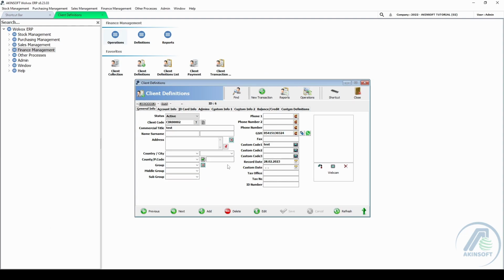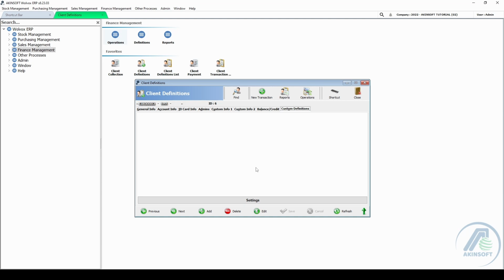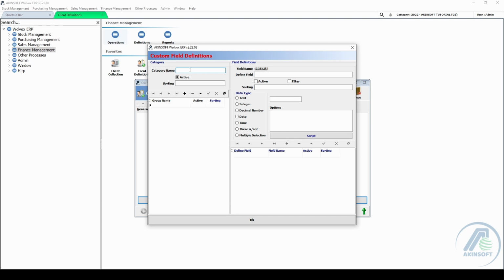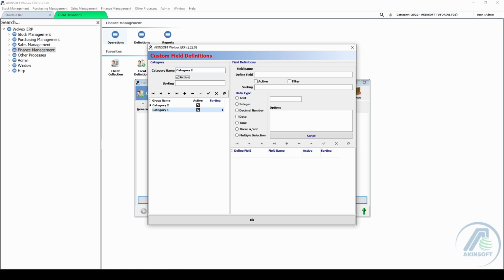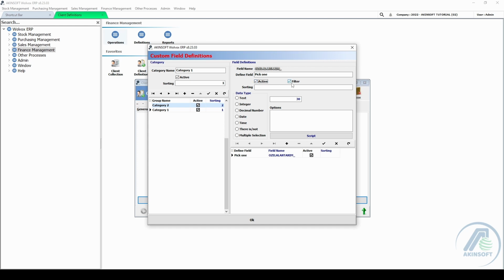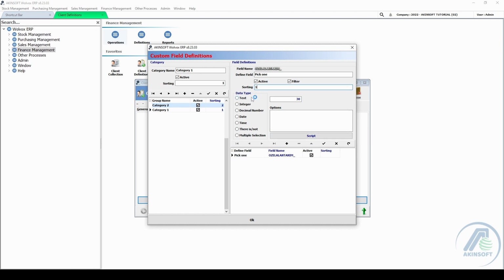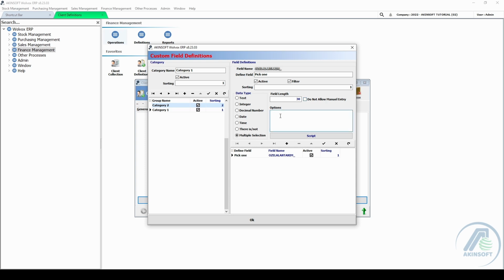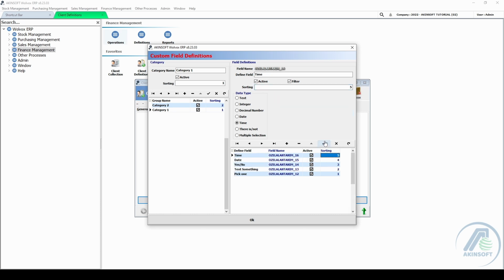AKINSOFT WOLVOX 8 Custom Definitions